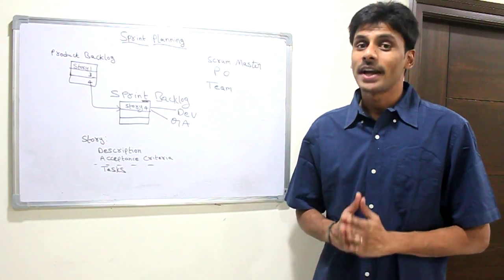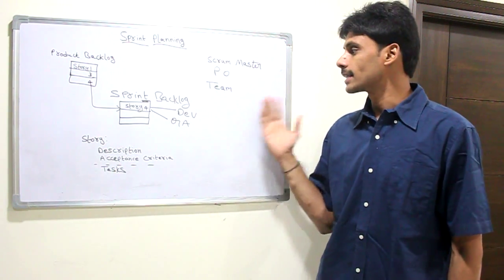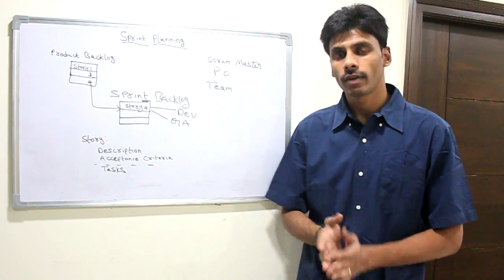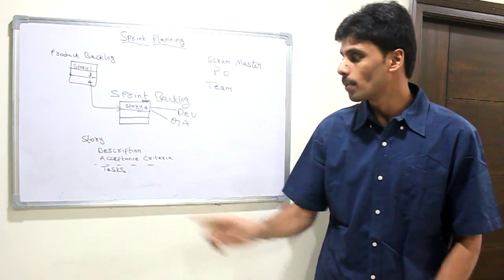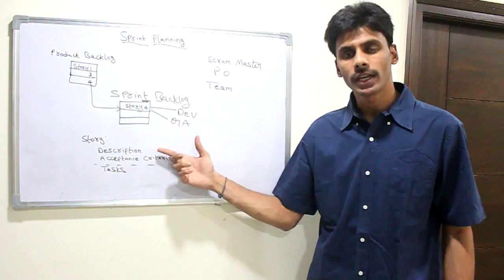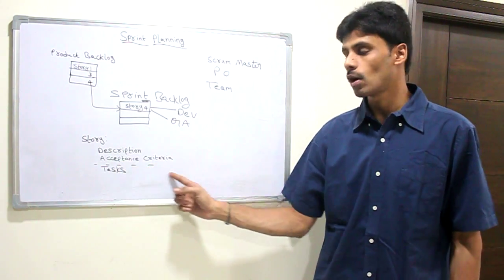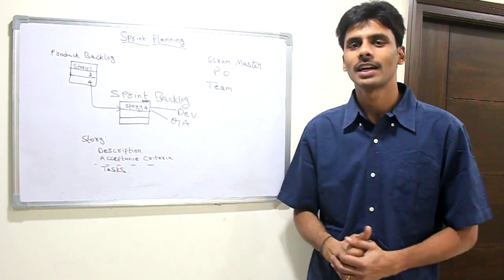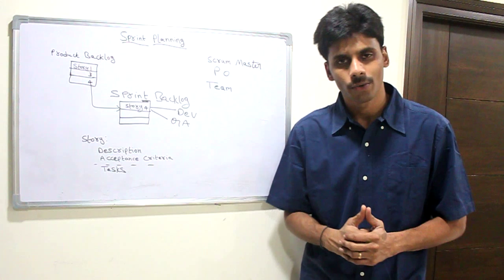Scrum - Sprint Planning